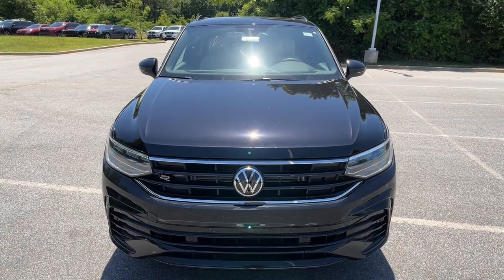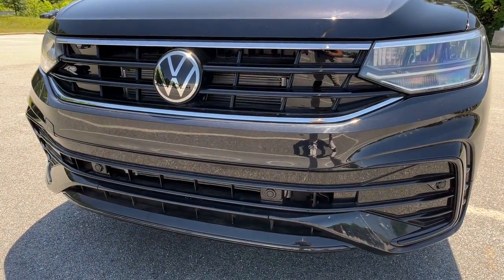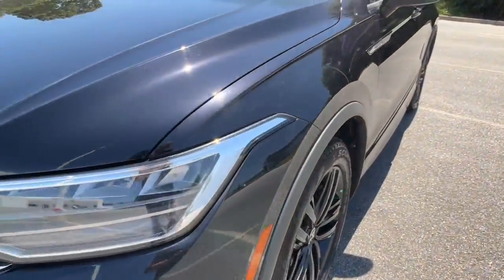2022 Volkswagen Tiguan Spartanburg, Greenville, Greer, Simpsonville, Boiling Springs V12421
Deep Black Pearl New 2022 Volkswagen Tiguan available in 2671 Reidville Road, Spartanburg, South Carolina at Vic Bailey Volkswagen. Servicing the Spartanburg, Greenville, Greer, Simpsonville Boiling Springs, SC area.
2022 Volkswagen Tiguan 2.0T SE R-Line Black - Stock#: V12421 - VIN#: 3VVCB7AX4NM054421

COMBINATION ROADSIDE KIT ENHANCED REAR VIEW MIRROR PRIVACY COVER RUBBER MAT KIT DEEP BLACK PEARL EFFECT/GRAY LEATHERETTE